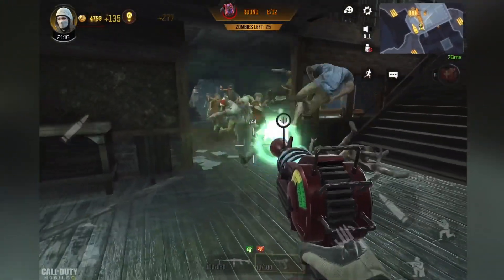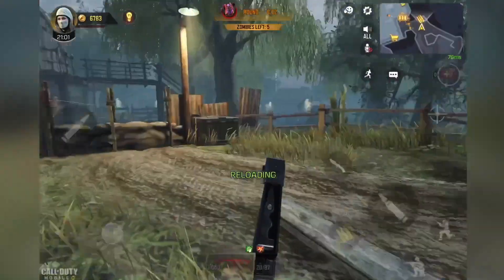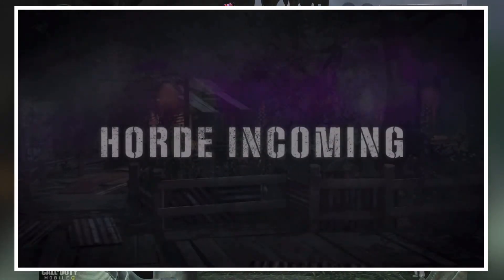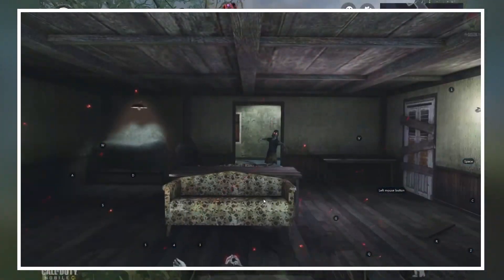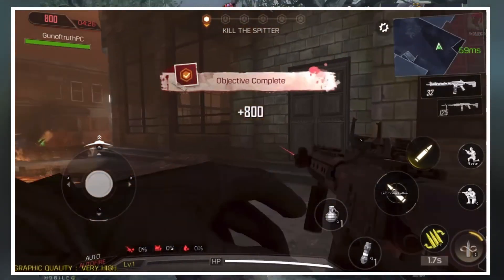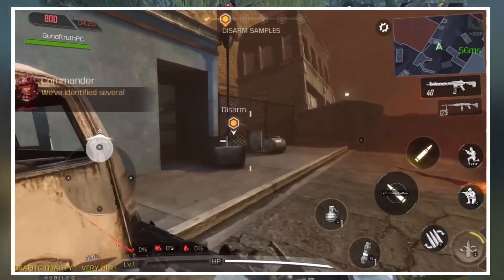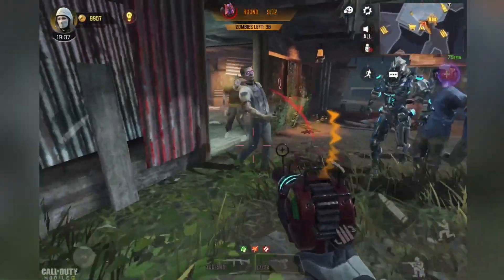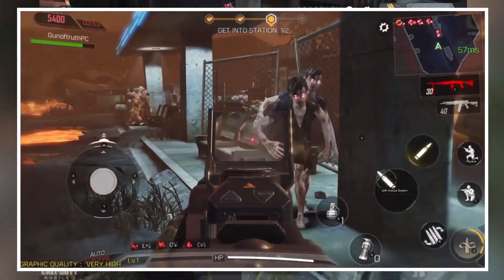Tranzit Remake Coming to COD Mobile? Classic Zombies News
Classic Zombies is confirmed returning to CODM in October but many people have noticed something very interesting in the teaser trailer that the zombies community has wanted for a long time now (a certain remastered map). Enjoy